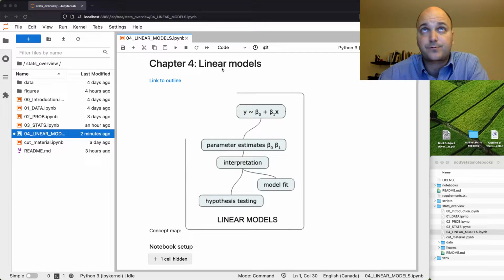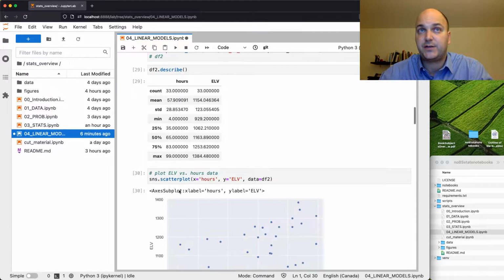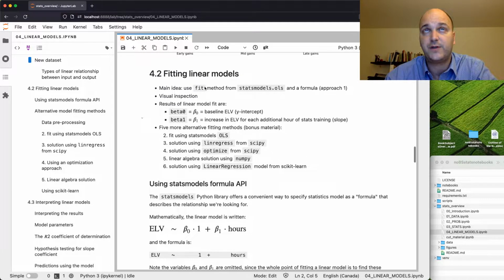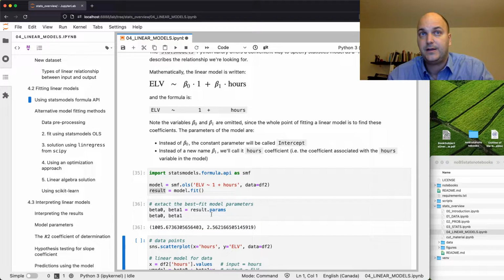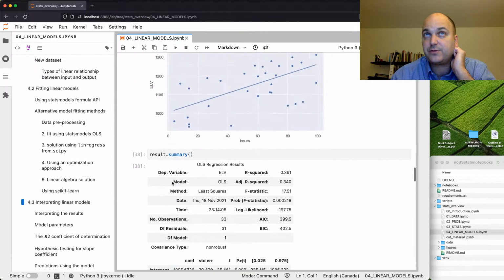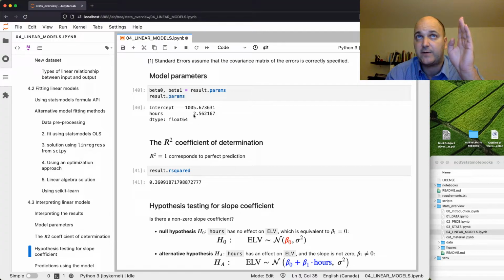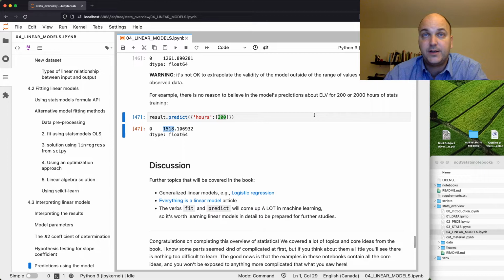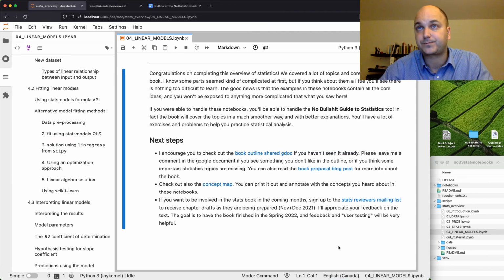04 LINEAR MODELS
Linear models allow us to describe relationships between two continuous quantities x and y. We assume the output Y is distributed according to Y ~ b+m*x, in other words the x-Y relationship is a line of the form y=mx+b. In this video we study the case when each employee receives a variable amount of stats training (anywhere from 0 hours to 100 hours), and the ELV value is modelled by the relationship ELV ∼ 𝛽0+𝛽1*hours, where 𝛽0 is the intercept and 𝛽1 is the slope. The notebook shows several different ways to fit the model (find the best choice of parameters 𝛽0 and 𝛽1), interpret the results, and make predictions.